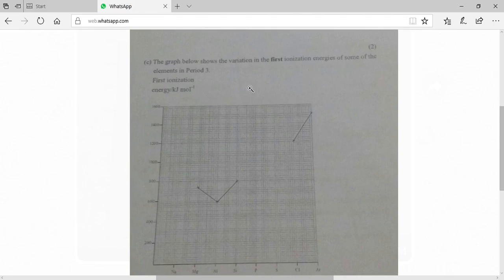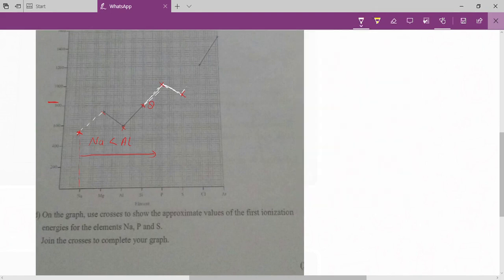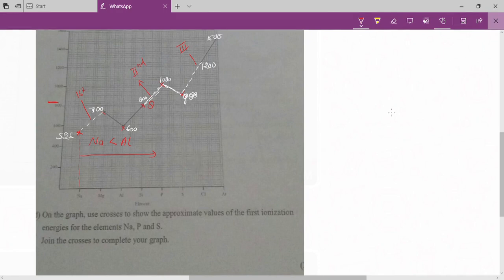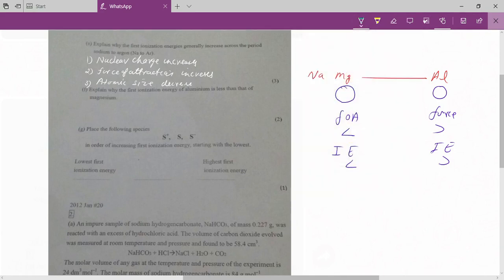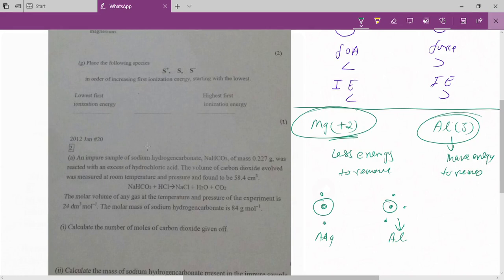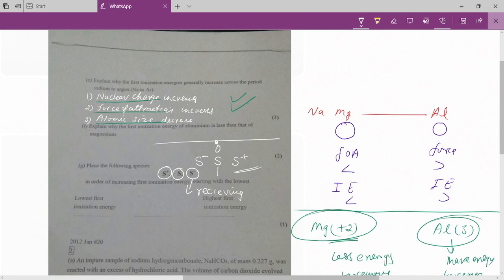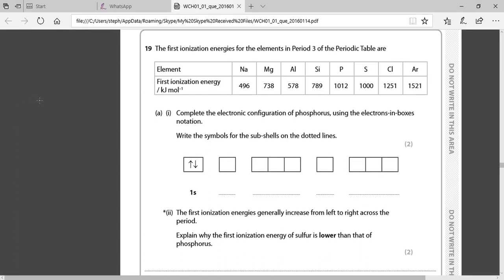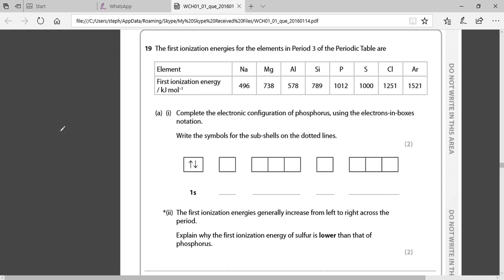Periodic Trends [Skype Online Tution]